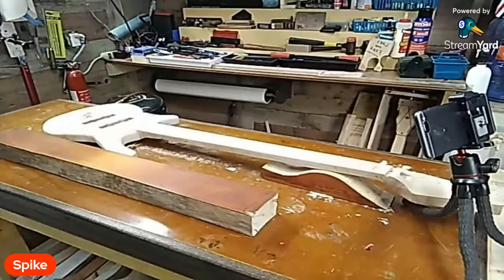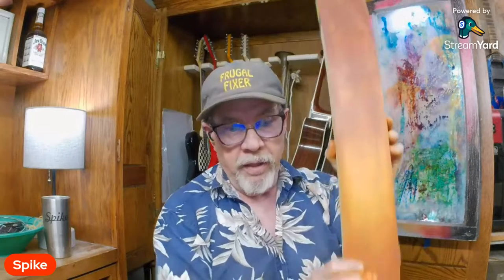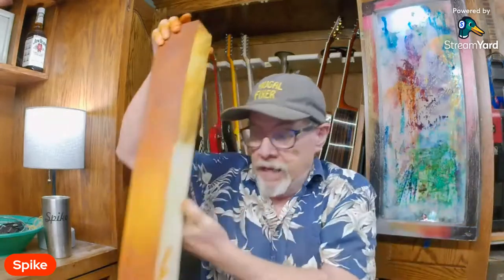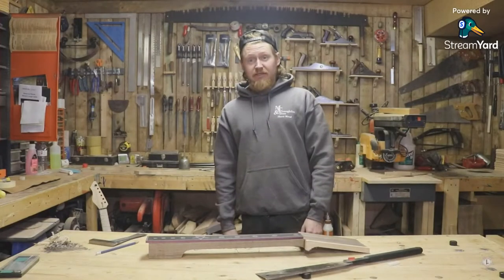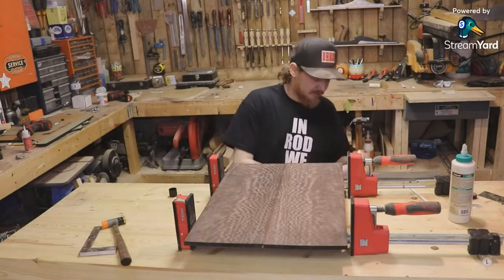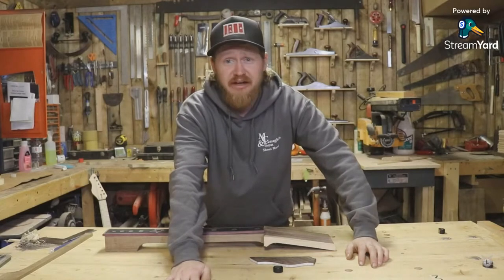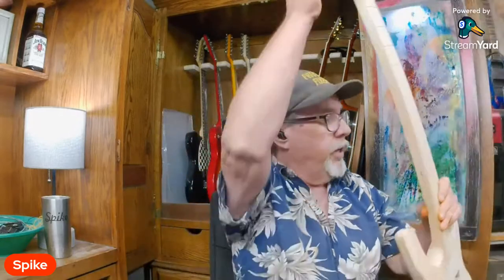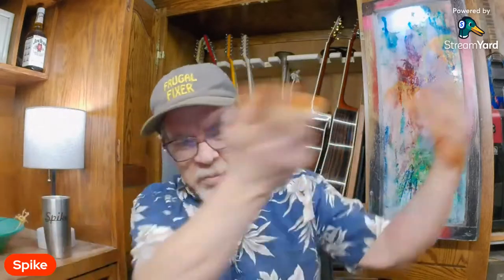Brotherhood of the Build | Show and Grow Livestream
Please consider joining us for the Brotherhood of the Build, "Show and Grow" Livestream.
6 Pm eastern Thursdays!!

The Weekly Livestream for Guitar Builders of all kinds. From all over the world, Sharing ideas, encouragement and helping each other grow our YouTube Channels and promote the builds and your businesses.
I picked up a sponsor and will give away one set of 3, of the Angelus Dyes in a Kit for your next build, IF?, We get 25 in the chat on the stream.
Winner picked at random, will work on that part.
and watch for a bunch more. I love them, they are so easy and you can keep fixing till you get it right. Then shoot the clear and lock it in. Link here to them, yea, I get a few cents!
Join us for Spike's Brotherhood of the Build "Show and Grow" Livestream, every Sunday at 2 eastern. Stream will start 15 minutes or so before, so you can give me the name of your video you would like played!  All about sharing others stuff and helping each other! We will be having live chats with guests.

Link to come on Broadcast,

I do the live show, with call ins and scheduled guest. We also cue up and share your videos during the stream, I open up the stream comments a hour before the show, so you can put in your channel name, and the title of the video you want featured. Otherwise,  I will go to your channel and choose the featured video most of the time.
The idea is your stuff gets shared with other Makers and Guitar Builders

Most importantly you need to comment, like the video, and maybe watch and comment on another 1 or 2 to get the Subscription to stick around. If you won't be watching the content, do you and the creator a favor, and just don't waste the time, it confuses the algorithms.

I have watched this work in the Homesteaders Community, to great success. They have like interest, they communitize their efforts to continued results, helping others become monetized creators,  I am pretty sure making videos becomes a lot more fun then too!  Why? Because more people are watching, interacting and sharing. That is what moves the algorithm in all our favor. We are all creators, trying to make a go of it. Someone else getting a Sub, never hurts anyone else, if done for a true love of the content. Help the little guys out, give advise if asked for to help them grow, work with them on collaborations and features. We all know the effort involved in making content, and promoting it, why not band together and "Show and Grow" the Maker and Guitar Building Communities.

I include Shopsmith folks in the Maker crowd, as with one of those machines, you can do about anything. I have 2 of them myself, and an old Radial Arm saw, Old Timers Rule!

All are welcome, come share your craftsmanship, shops, tools, jigs, shop built tools, project builds and instruments with us all, we will all appreciate it.